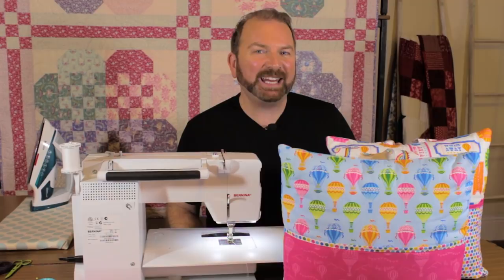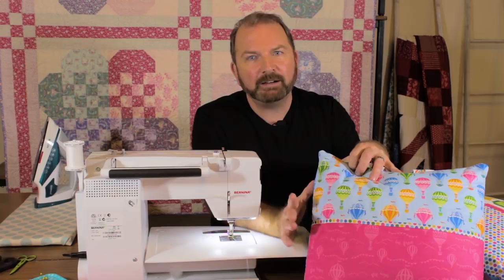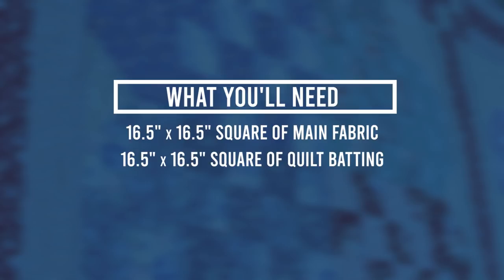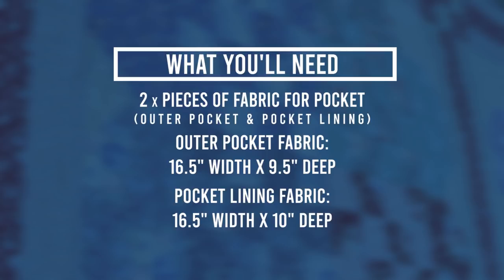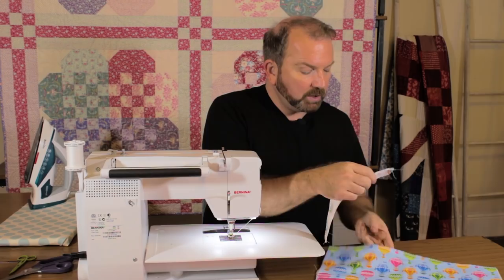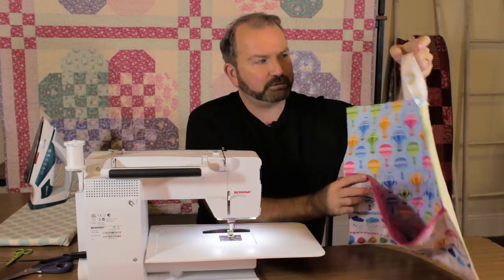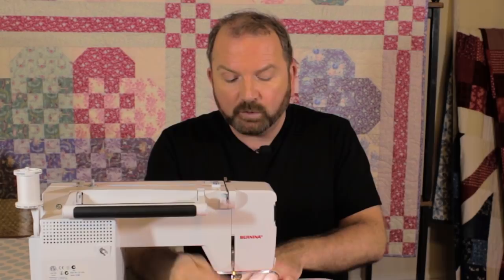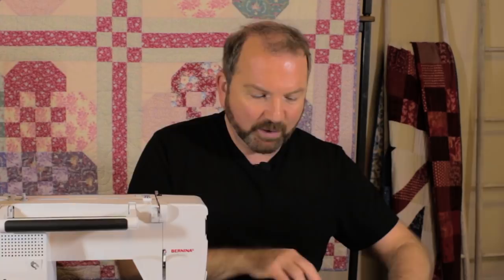Stuart Hillard Makes... Book Pillows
Don't forget to tap that bell to keep up to date with the newest videos, as it will notify you as soon as a new video has been posted.